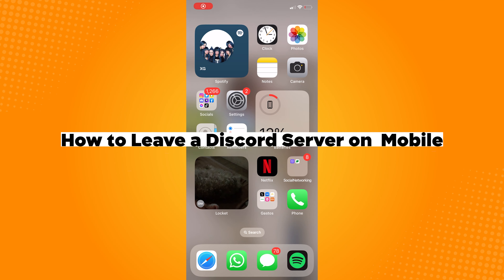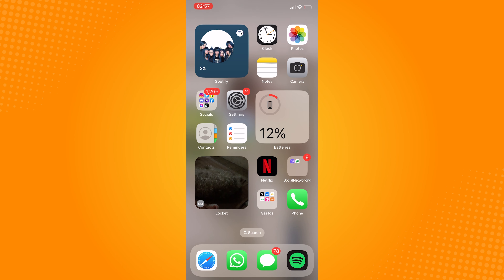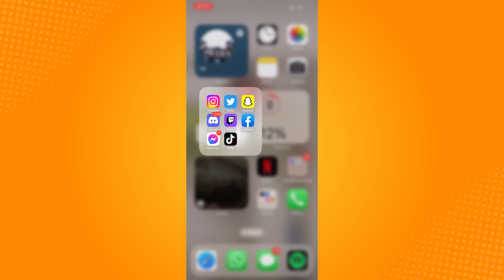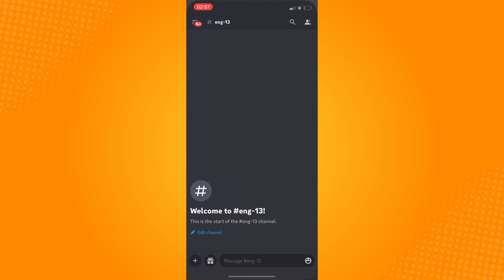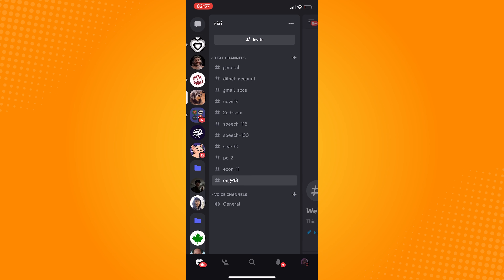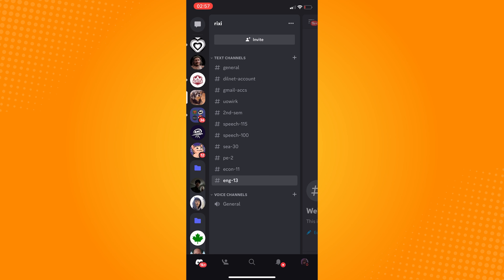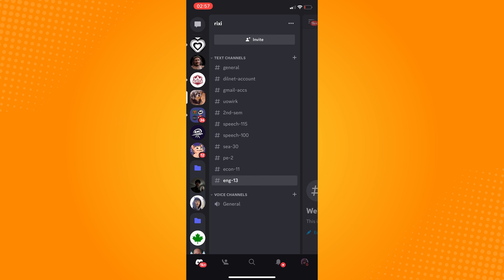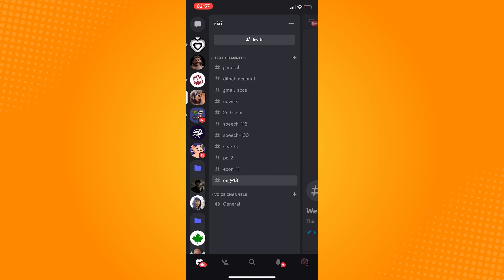How to Leave a Discord Server on Mobile (2023)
Learn‎‎‏‏‎ ‎How to Leave a Discord Server on Mobile

In this video I will show you‏‏‎ ‎how to leave a discord server on mobile